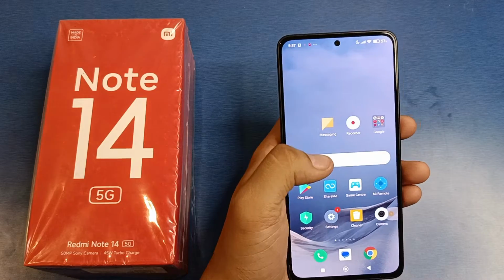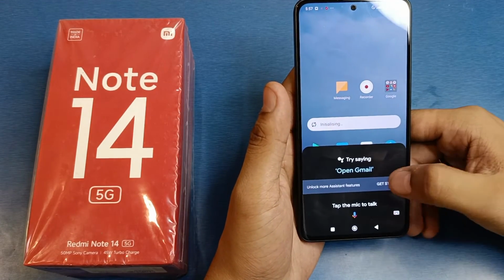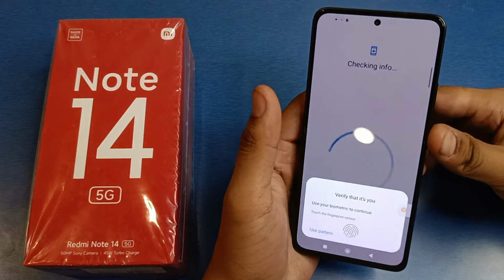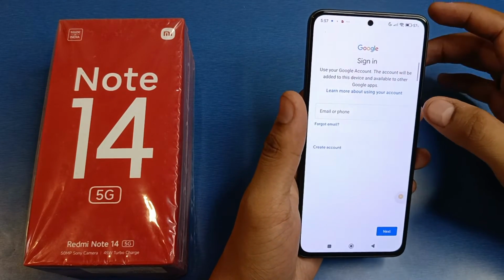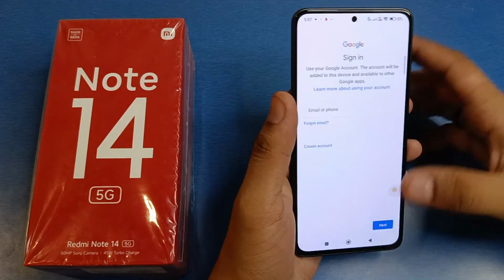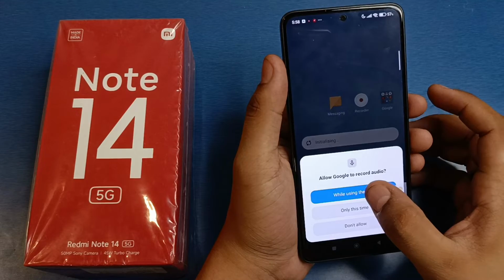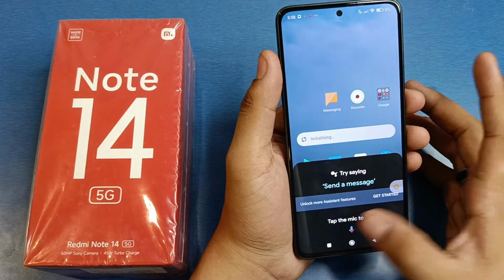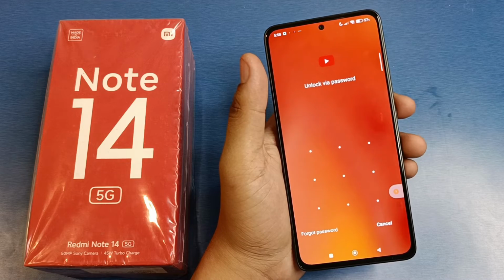Redmi note 14 5G: How to Activate Google assistant with Hey Google?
Redmi note 14 5G: How to use Google assistant with Hey Google?